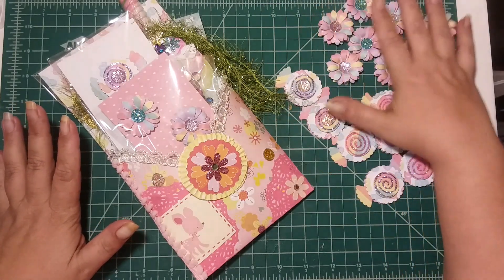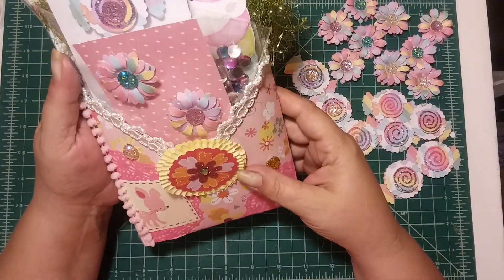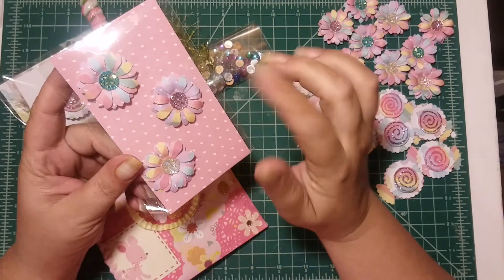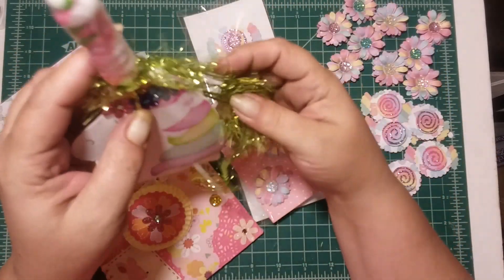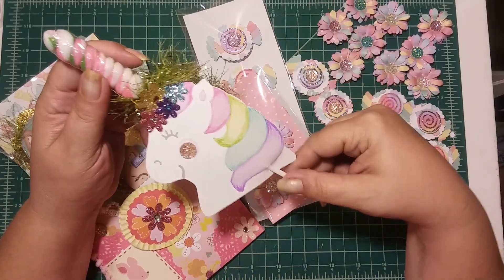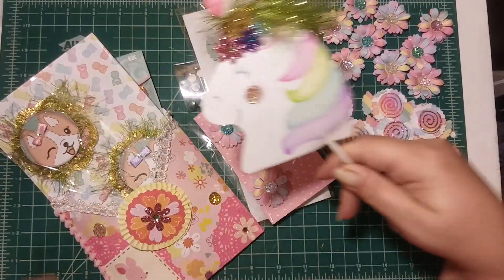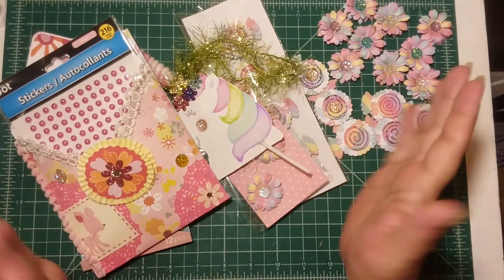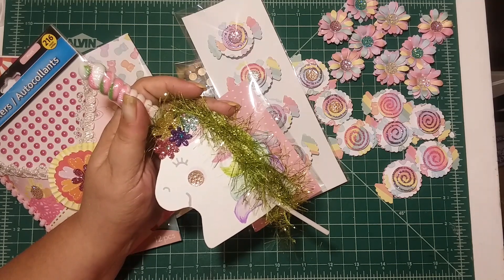VR for Beauty Boss Planner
Hi & Welcome! Thanks for stopping by!